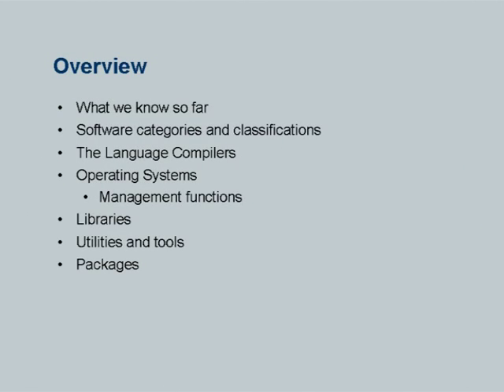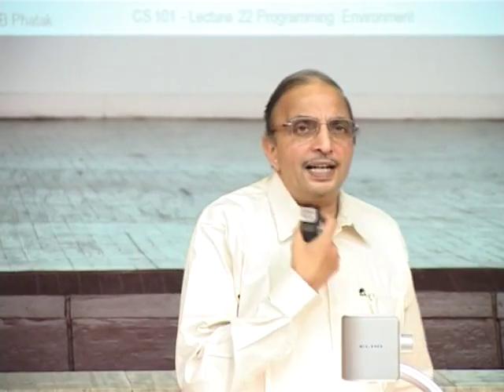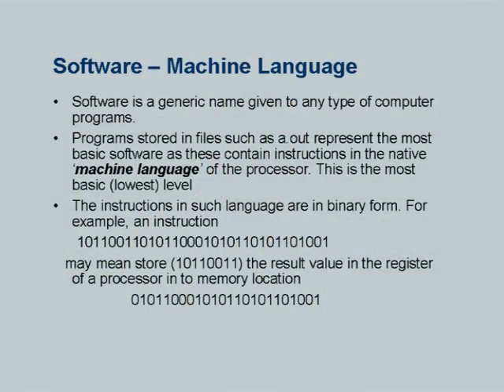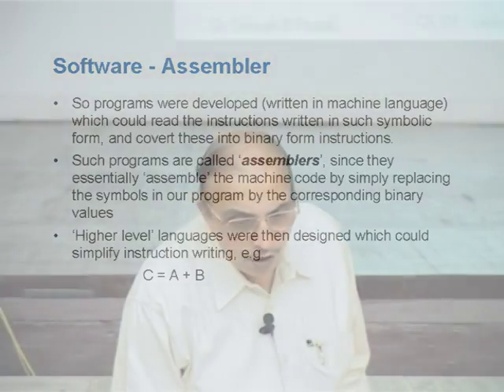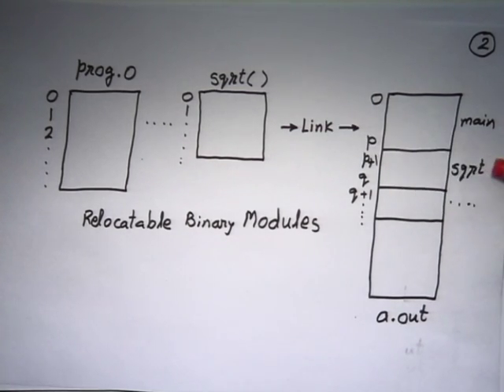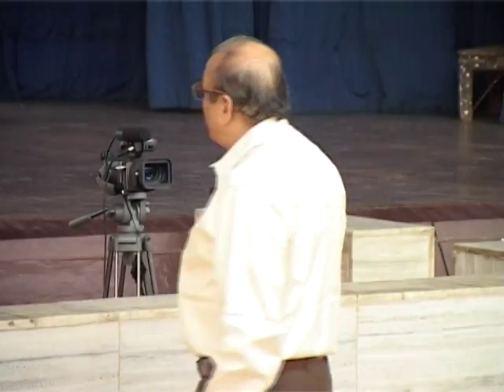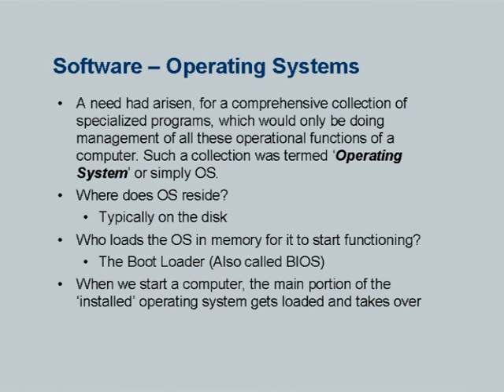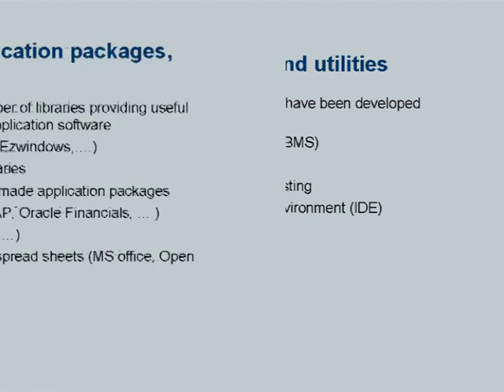CS101 L22 Programming Environment